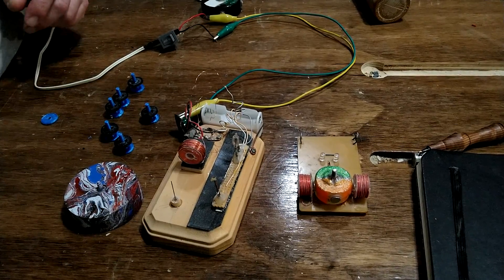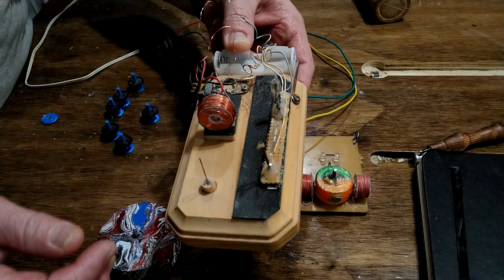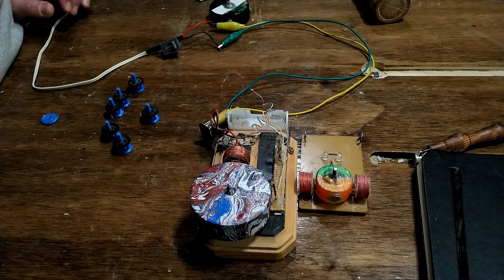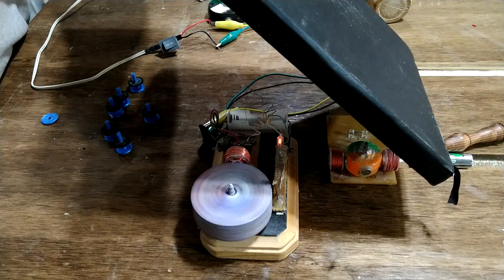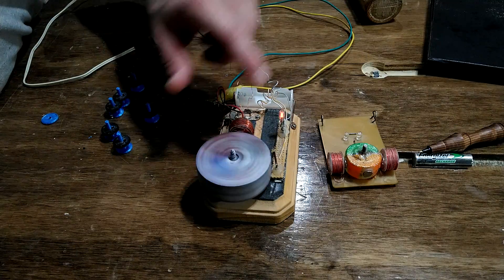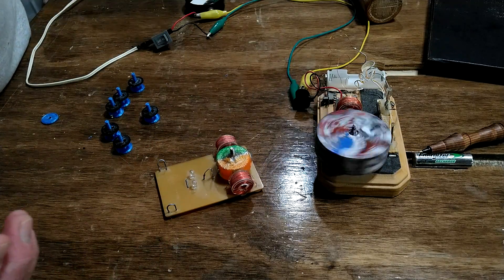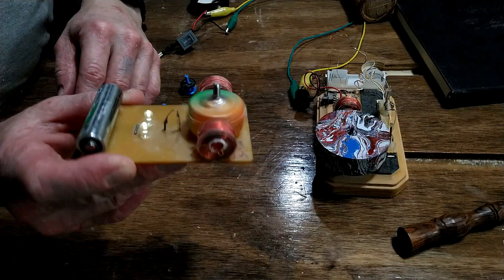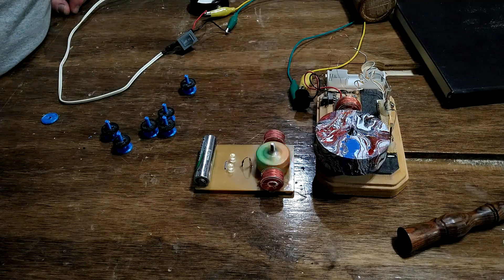DIY Reed Switch PULSE MOTOR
This video shows a homemade reed switch and a commercially available reed switch in 2 operating  pulse motors.

These are a couple of old projects that have been collecting dust. These projects were not recorded during the build process so this is just a quick display video.